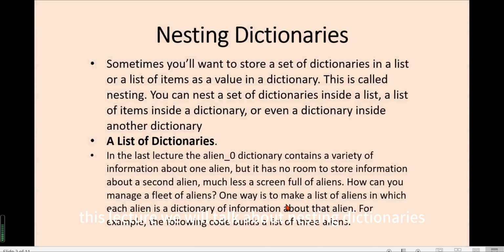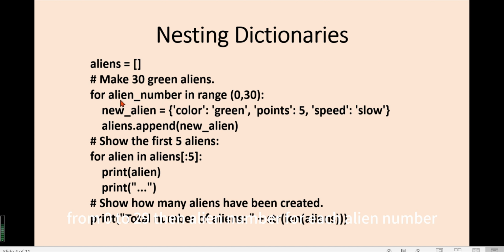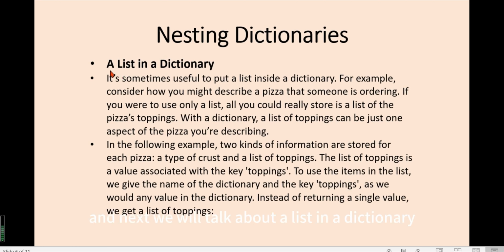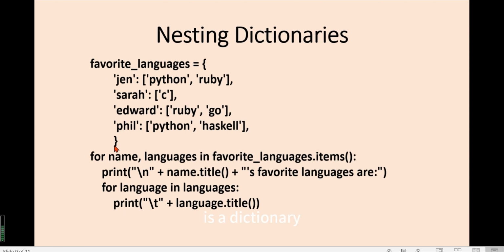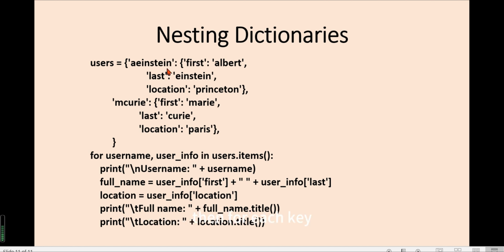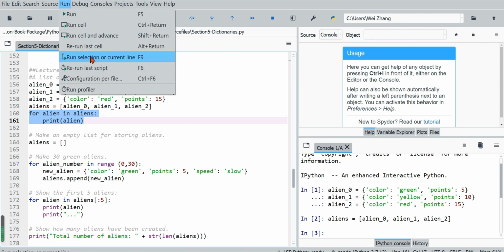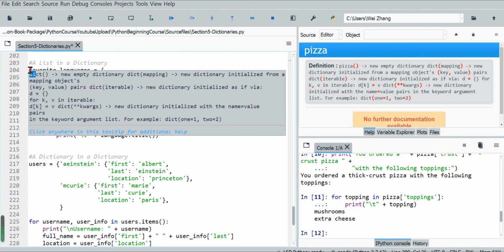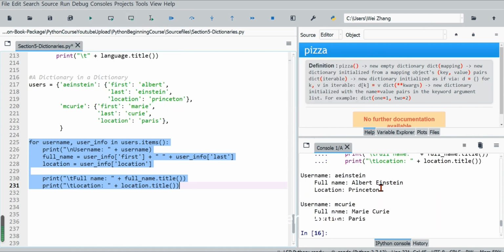Python basic course | Nesting dictionary in Python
In Python programming, you can use nesting dictionary structure to store hierarchical data. Dictionaries can be stored in a list, lists can be elements of a dictionary, or even dictionaries can be elements of a parent dictionary.